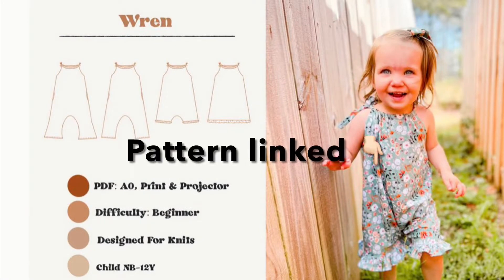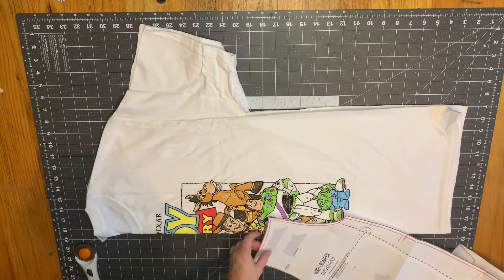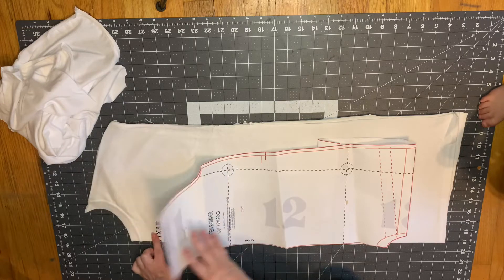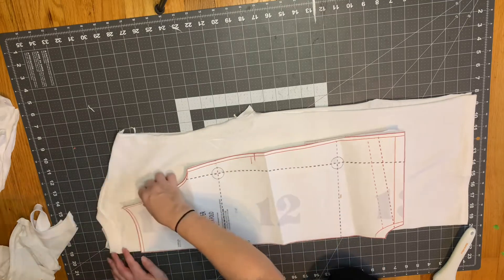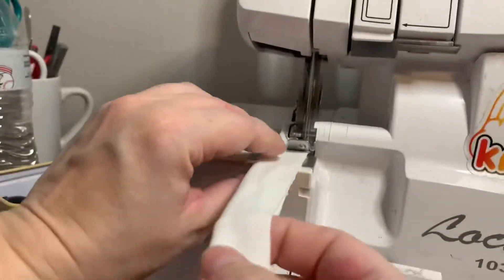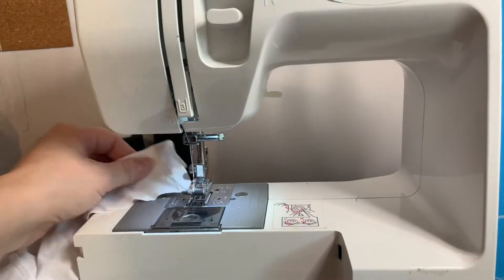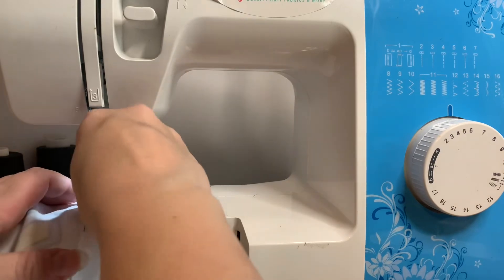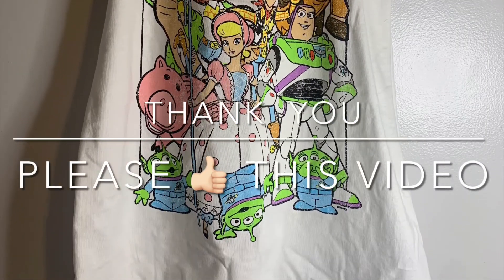Samantha Marie Design Wren Romper Upcycle | How to upcycle a T-Shirt into Kids Romper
How to sew the Wren Romper as an upcycle!
Samantha Marie Design-Wren Romper

I would love to start doing some LIVE sew alongs but I can’t until we hit 1k subs! I could over on TikTok if you’re interested lmk!

Code: Trendy saves +$200

🧵Sewing Must haves